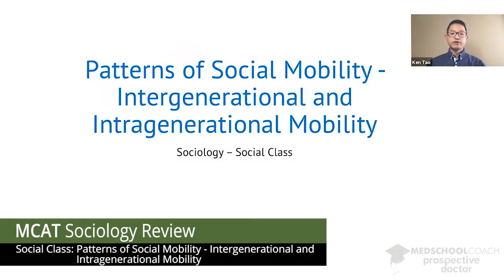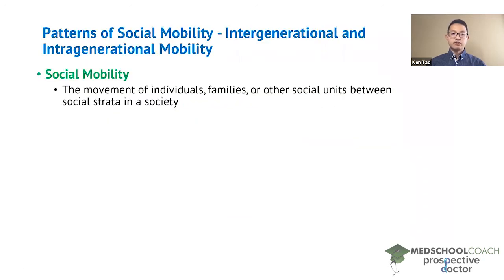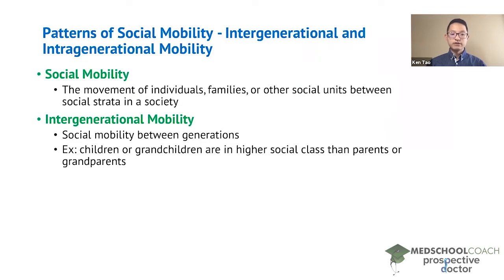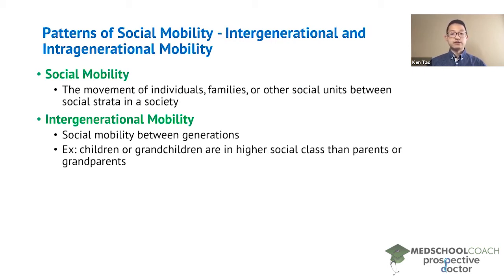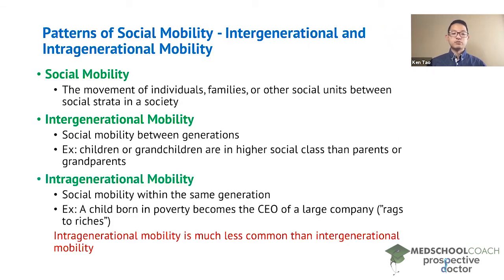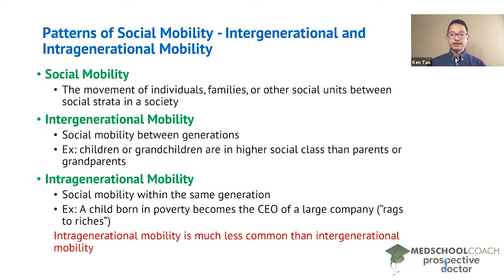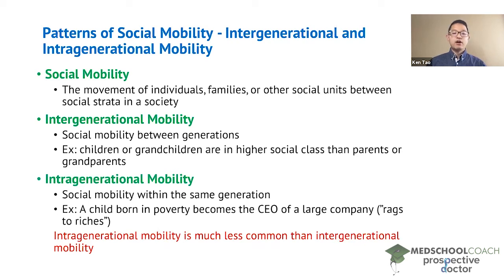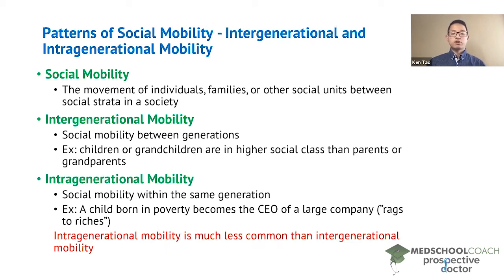Patterns of Social Mobility – Intergenerational and Intragenerational Mobility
Need help preparing for the Psych/Soc section of the MCAT? MedSchoolCoach expert, Ken Tao, will teach everything you need to know about intergenerational and intragenerational mobility, both patterns of social mobility and within Social Class. Watch this video to get all the MCAT study tips you need to do well on the sociology section of the exam!

Social mobility is the movement of individuals, families, or other social units between social strata in society. Intergenerational mobility is social mobility between generations. For example, children or grandchildren may move to a higher social class than their parents or grandparents. As a result, one generation is in a higher socioeconomic class than another. Intragenerational mobility looks at social mobility within the same generation. For example, a child may be born in poverty, but end up becoming the CEO of a large company

MEDSCHOOLCOACH